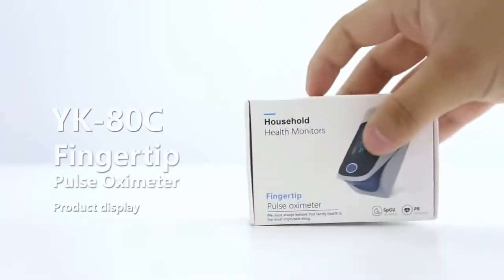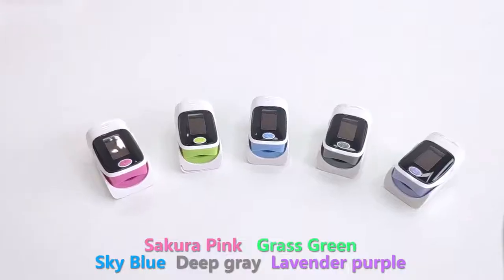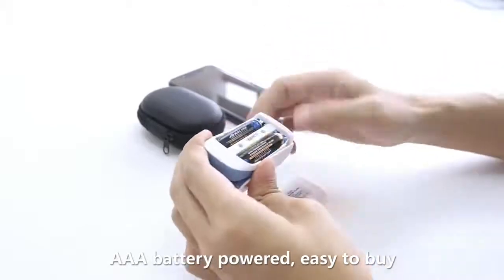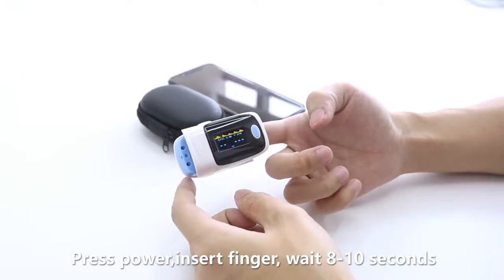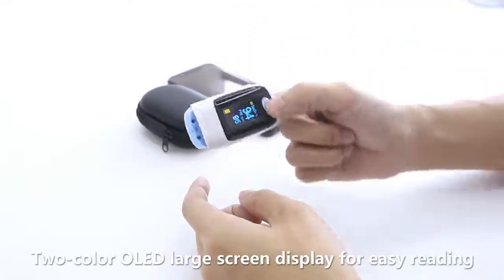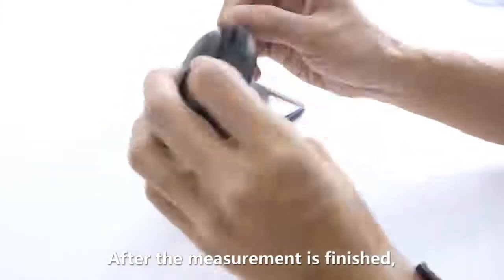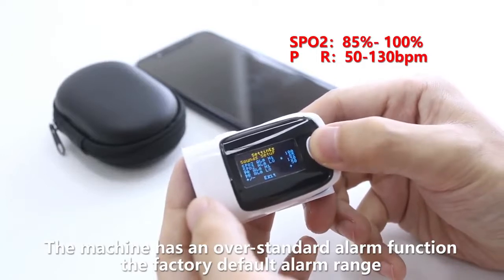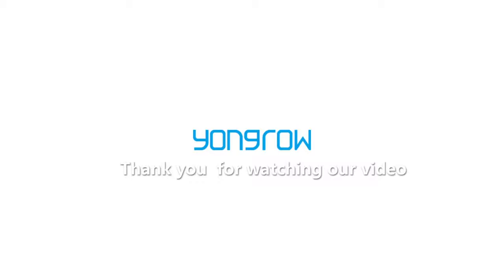Which is the best pulse oximeter to buy?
Which is the best pulse oximeter to buy?.Yongrow Medical Household Digital Fingertip pulse Oximeter Blood Oxygen Saturation Meter Finger SPO2 PR Monitor health Care CE.

Key features:
• Precise measurement, comfortable use
• Support real-time monitoring
• Alarm function can be set

Price: $17.99